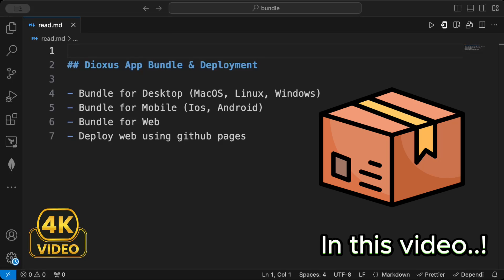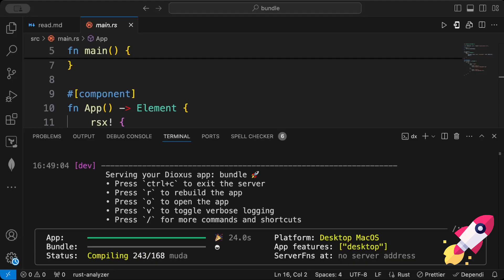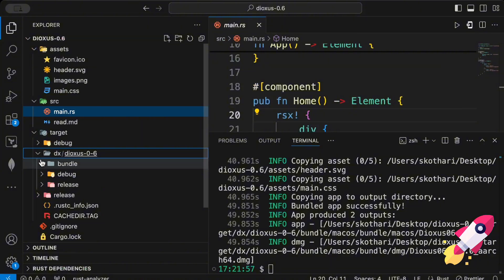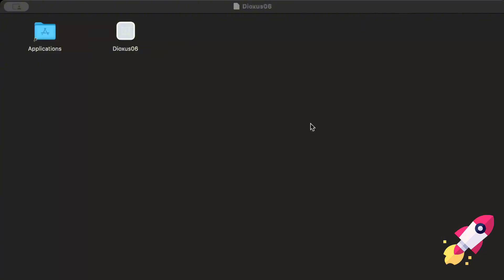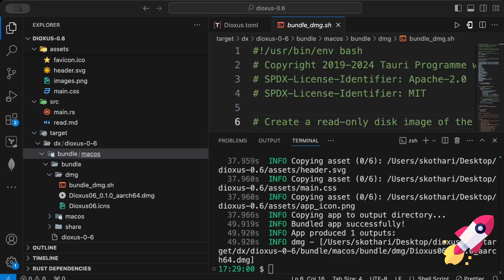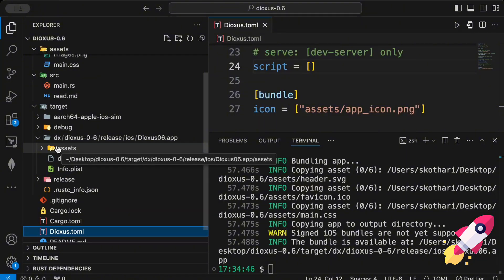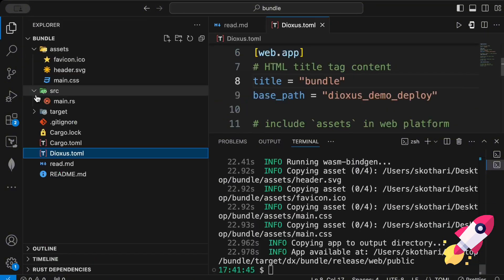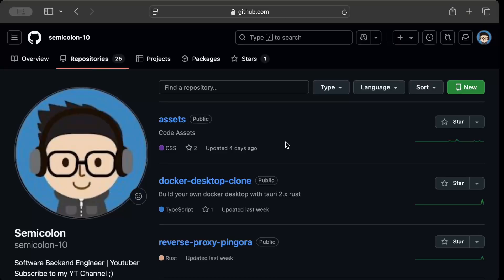Bundle & Deploy Dioxus Apps for Desktop, Mobile, Web | Deploy Web on GitHub Pages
Learn how to bundle and deploy Dioxus apps seamlessly across multiple platforms. This guide covers creating app bundles for Desktop (MacOS, Windows, Linux), Mobile (iOS, Android), and the Web. Additionally, discover how to deploy your web app effortlessly using GitHub Pages. Simplify the process of making your Dioxus apps accessible everywhere. Perfect for developers aiming for cross-platform compatibility and easy deployment!

00:00 Intro
01:55 Desktop Demo
03:09 Desktop Bundle
08:42 Mobile Bundle
10:02 Web Bundle
11:55 Web Bundle with base path
14:13 Github Pages Deployment
18:28 Outro